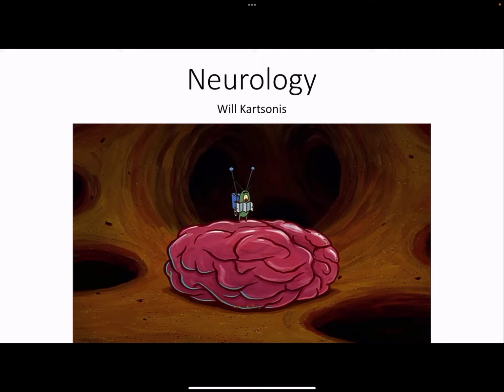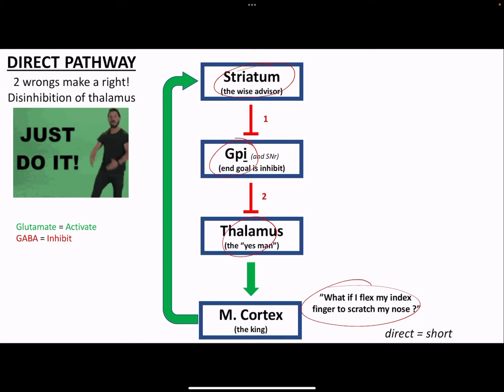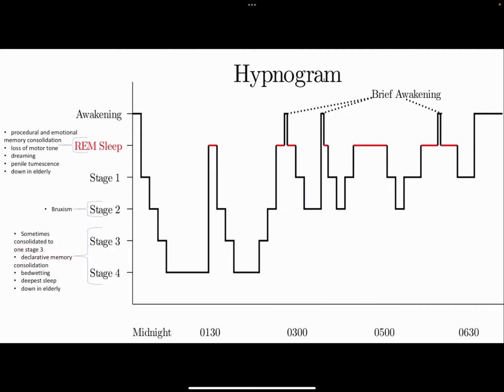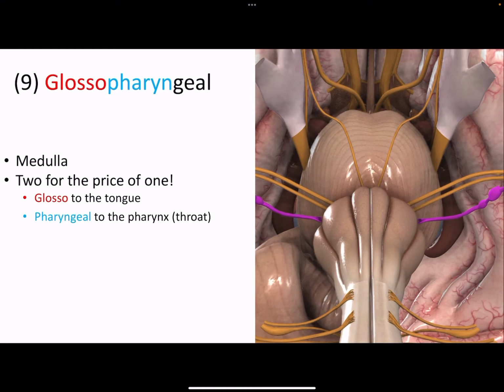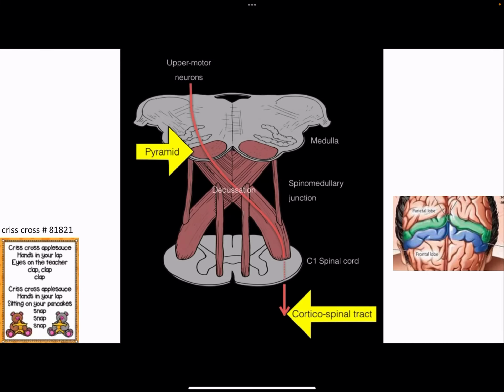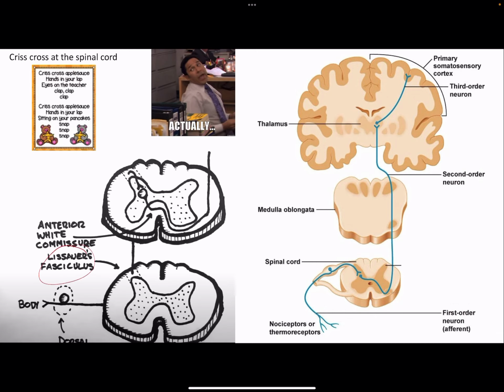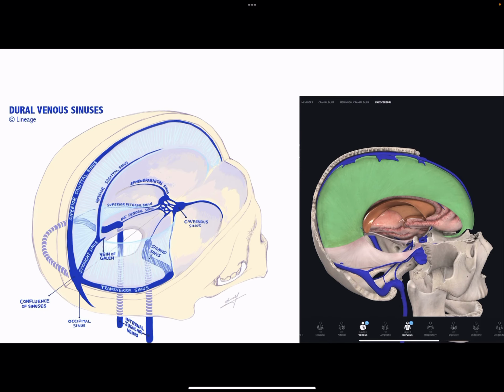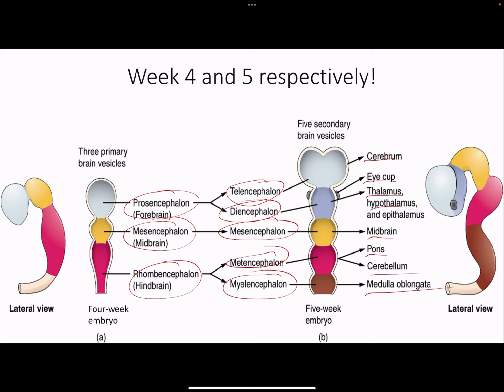Neurology NBME/STEP 1 Review 1 (Physiology & Anatomy)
Big picture overview + Cerebral cortex
Intro to subcortical structures
Basal Ganglia + Dopaminergic Pathways
Limbic System
Thalamus
Hypothalamus Pituitary Axis
Cranial Nerves
Brainstem
Cerebellum
Spinal Cord
Vasculature of the brain
Meninges, ventricular system, and venous drainage
Cell types, PNS, and embryology